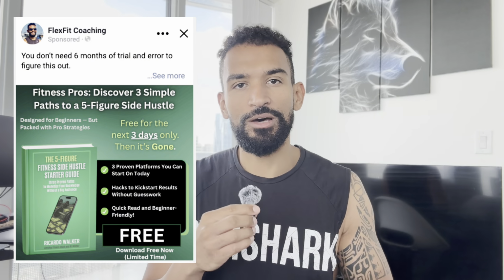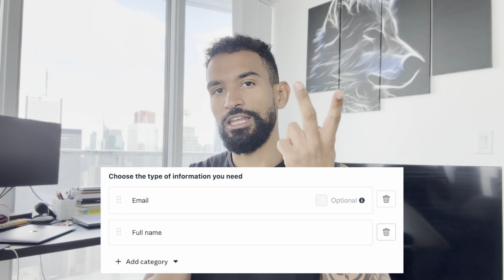Generate Fitness Leads with Paid Ads Explained in 3 Minutes (Just Copy Me)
Fitness coaches and fitness professionals — tired of struggling to get clients online?

In this quick 3-minute tutorial, I’ll walk you through the exact step-by-step system I use to generate leads using Facebook ads — even on a tight budget.

What you’ll learn in this video:
✅ Create a "magnetic" lead magnet that gets attention
✅ Setting up your Facebook page & ad account the right way
✅ The exact campaign setup I use to capture leads on a budget
✅ Real ad results: how I spent $34 to get 14 leads
✅ How to turn leads into $300+ clients

The best part? You can literally copy my system and launch your own lead campaign today.

If you’re a personal trainer, online coach, or fitness entrepreneur who wants more clients without wasting money on ads, this video is for you.